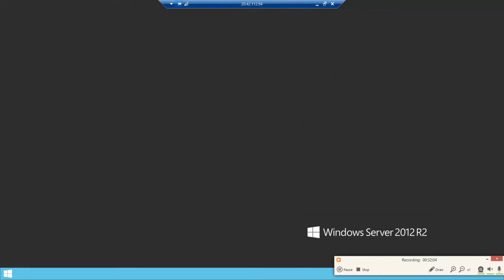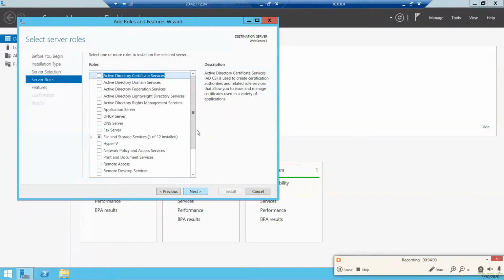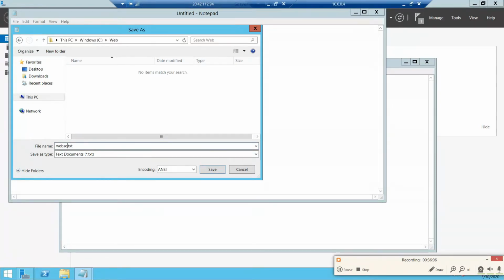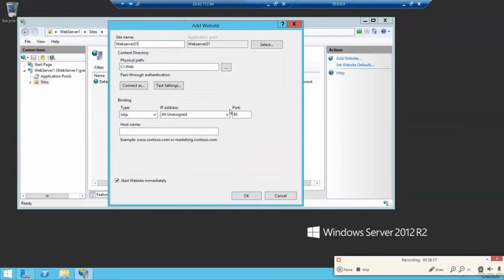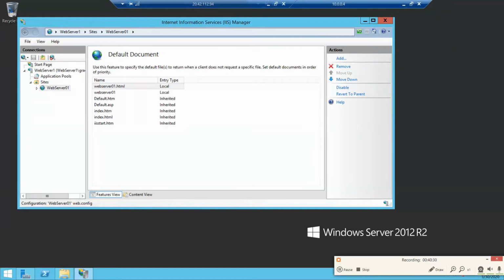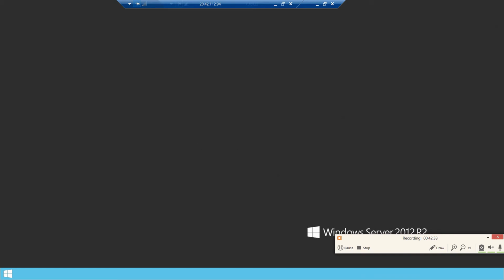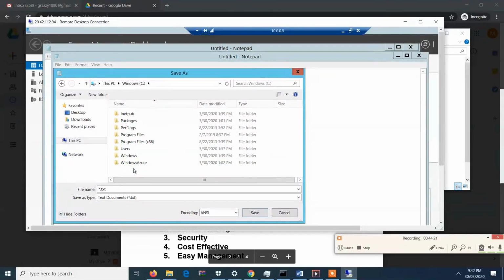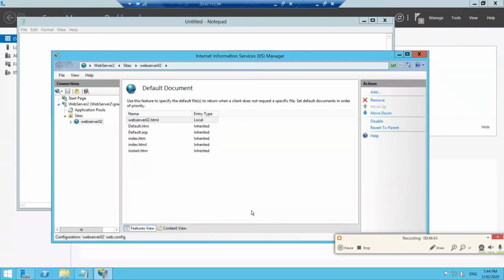Azure Web Server Setup Demo 3 of 4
Demo on Setting up in a Azure Cloud:

1 Resource Group
2 Subnets
1 Load Balancer
2 Web Servers w/ NSG Firewall
1 Terminal/Jump Server w/ NSG Firewall

"STAY HOME AND KEEP LEARNING"